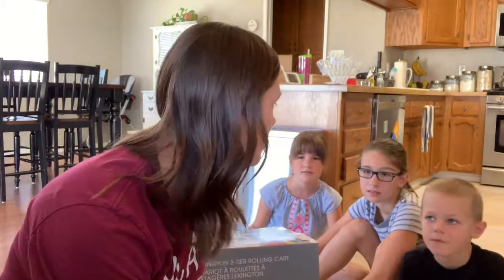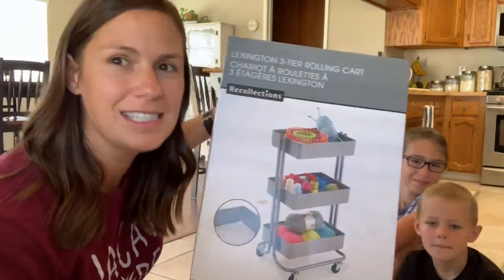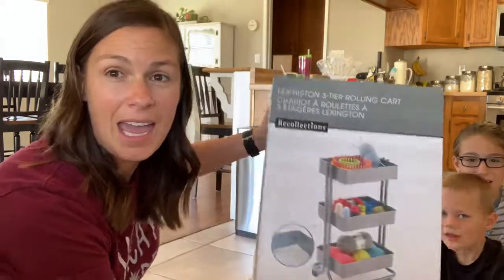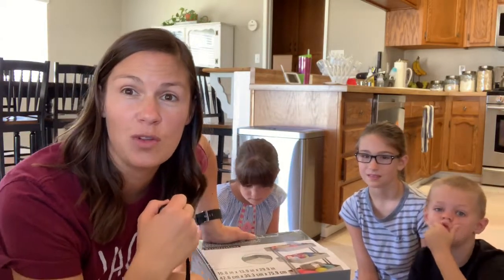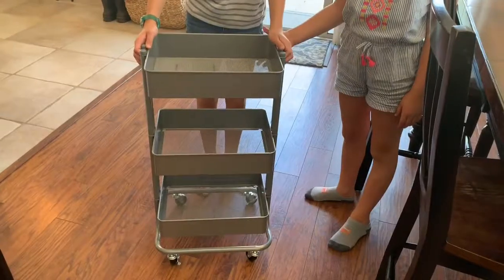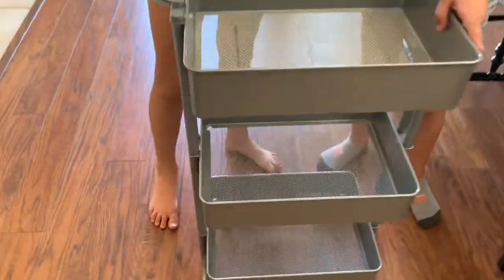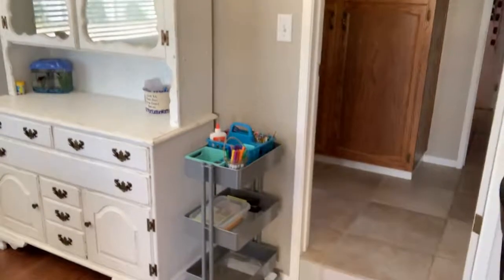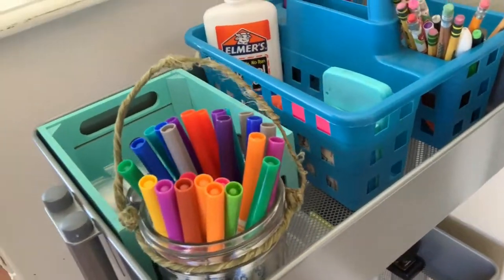Homework organization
Prepping our homework area. Come see how we put together this homework station. Having 3 kids in school means lots of papers and homework. In this video I’ll show you our new homework station and what we put on it. This is a great way to stay organized and have all your homework needs close by and accessible. This is also a great way for you homeschool moms to stay organized and have the tools your  kids need near by.